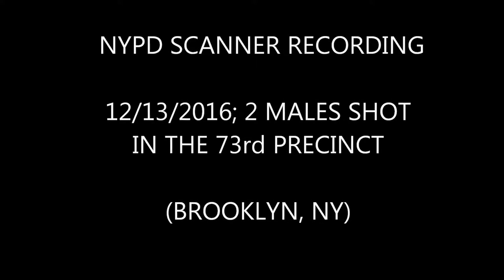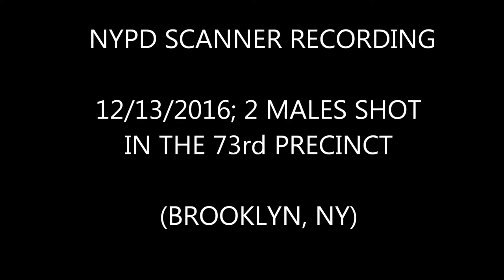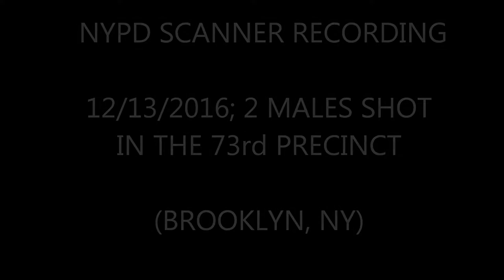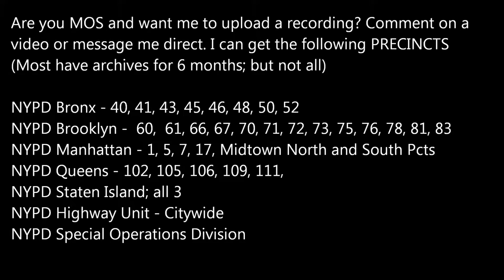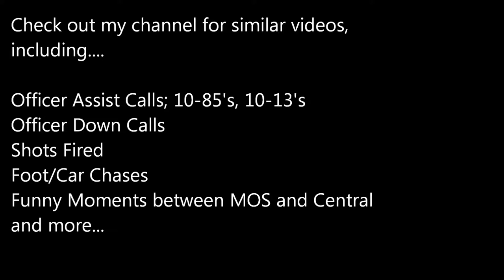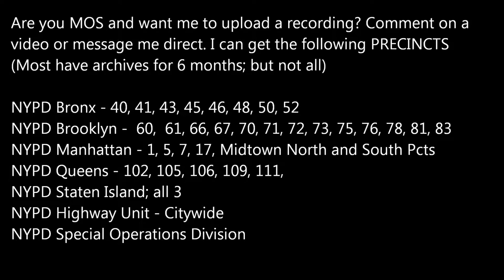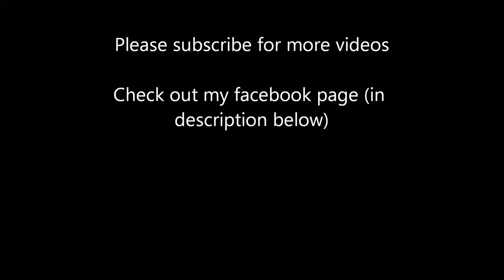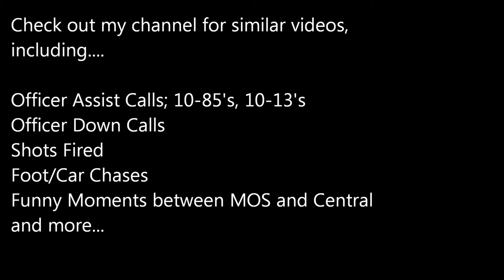2 Shot in Brooklyn, 73rd PCT NYPD Police Scanner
Are you MOS and want me to upload a recording? Comment on a
video or message me direct. I can get the following PRECINCTS
(Most have archives for 6 months; but not all). As long as the audio was working properly that day, I should be able to get it for you.

NYPD Bronx - 40, 41, 43, 45, 46, 48, 50, 52
NYPD Brooklyn -  60,  61, 66, 67, 70, 71, 72, 73, 75, 76, 78, 81, 83
NYPD Manhattan - 1, 5, 7, 17, Midtown North and South Pcts
NYPD Queens - 102, 105, 106, 109, 111,
NYPD Staten Island; all 3
NYPD Highway Unit - Citywide
NYPD Special Operations Division

Descrip: The following is edited audio of officers in the 73rd Precinct (Brooklyn NY) responding to a report of shots fired. Upon arrival, they found 2 GSW victims.